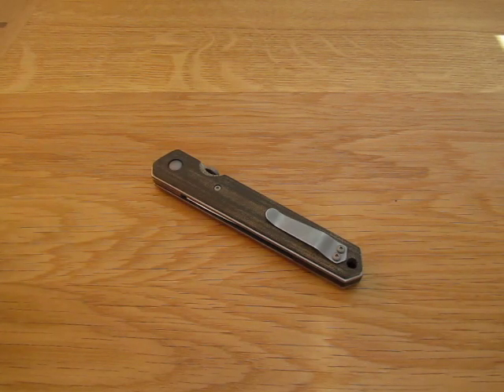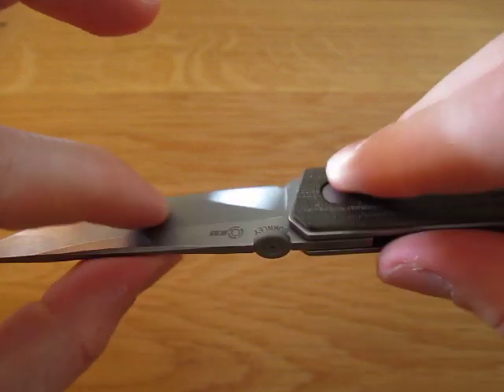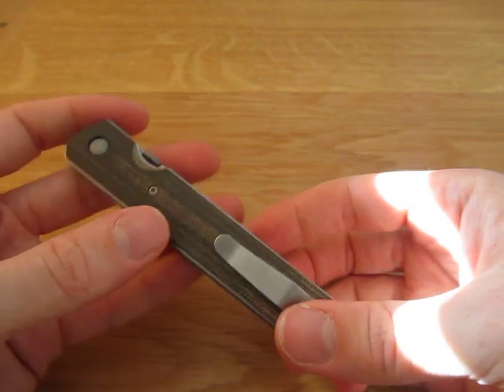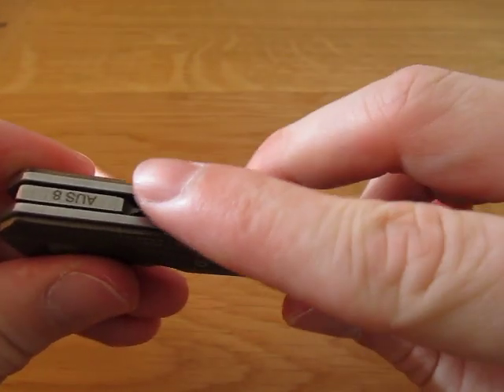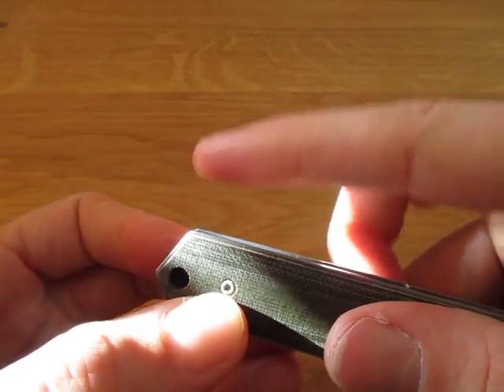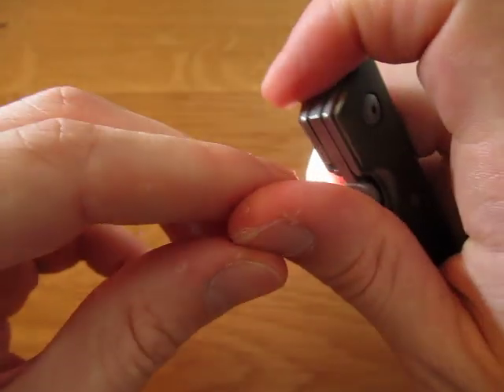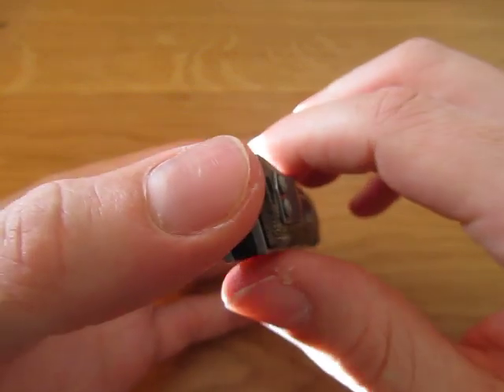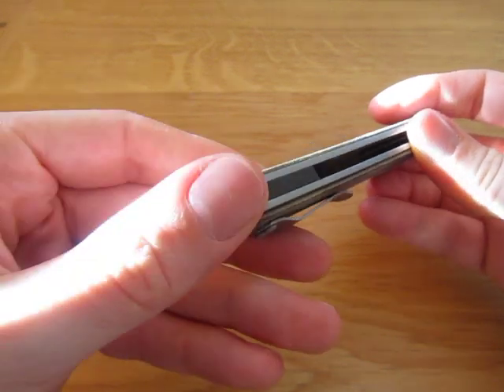Boker Plus Kwaiken Review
There are issues with this knife, as shall be covered in this video, but overall, it is a rather appealing folder.

Specs:
3.5 inch Aus 8 stonewashed steep hollow-ground blade
8.25 inch OAL
3.2mm thick blade stock
Green canvas micarta scales

Any questions, just fire away.